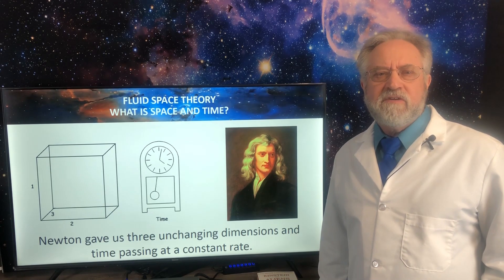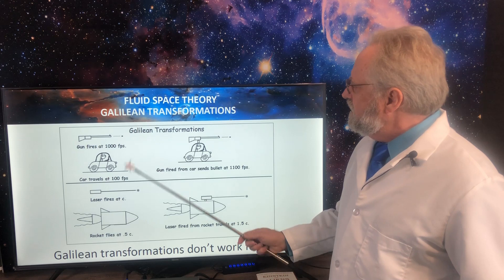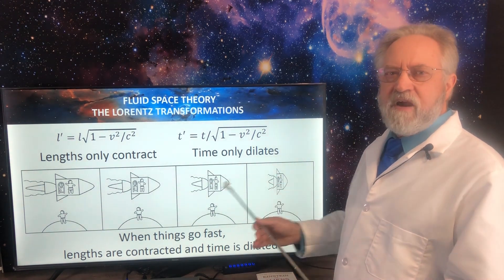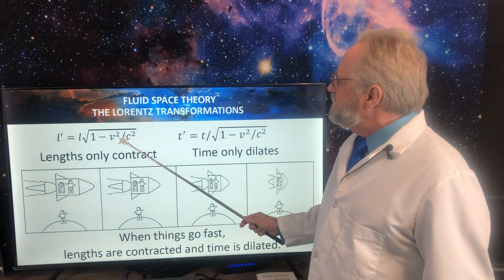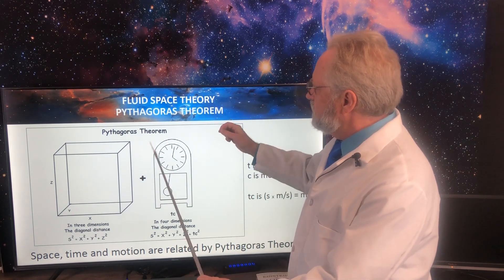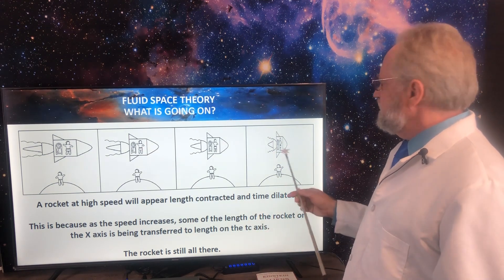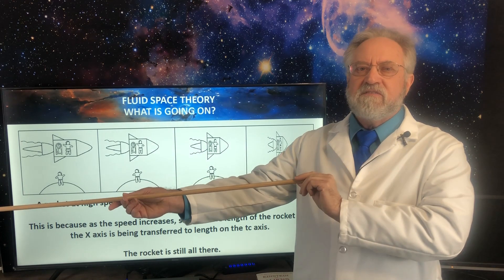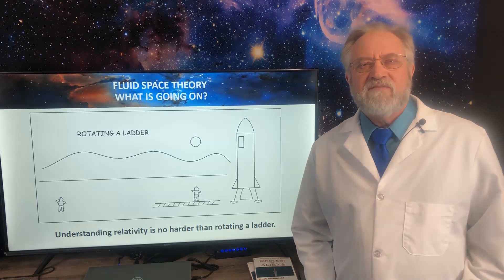Fluid Space Theory - Space Time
In this video I describe how space and time are connected.  I introduce Einstein's Special Relativity and explain in simple terms what happens when things go really fast.